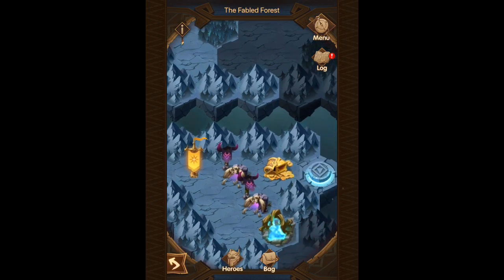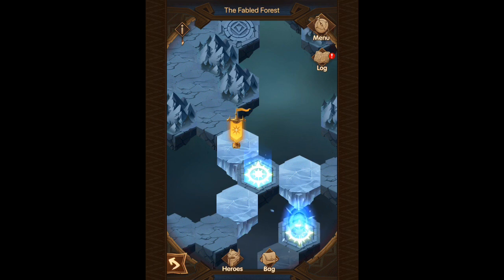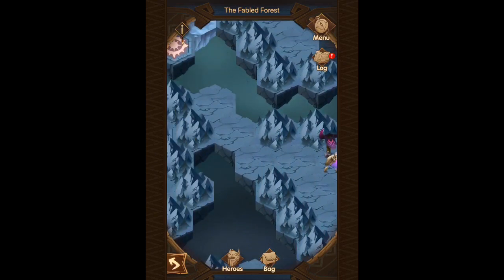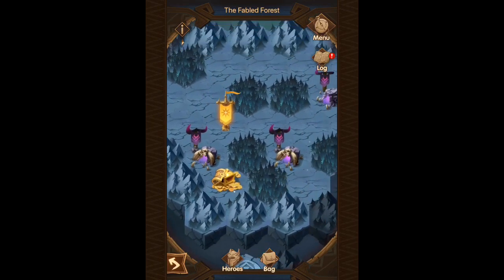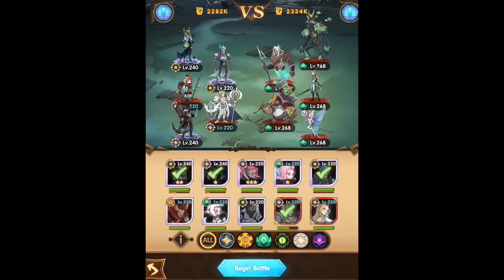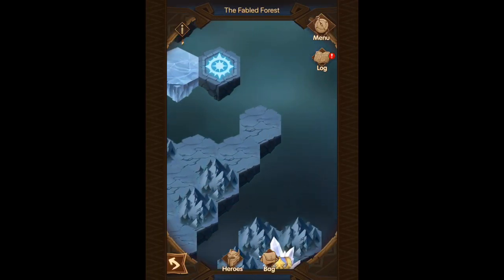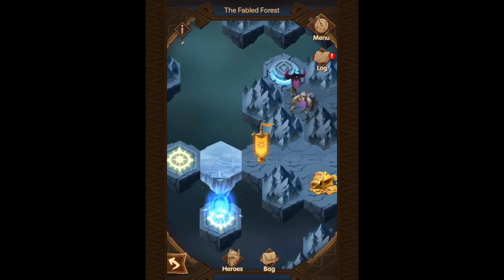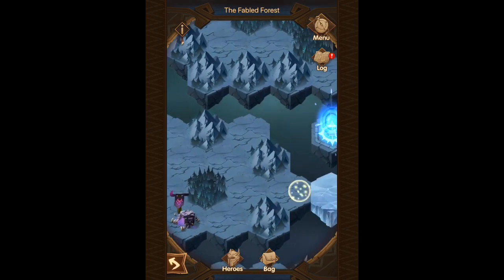[AFK ARENA GUIDE] Walkthrough - Voyage of Wonder - The Fabled Forest!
Voyage of Wonder - The Fabled Forest! Full walkthrough with edited combat. Enjoy!